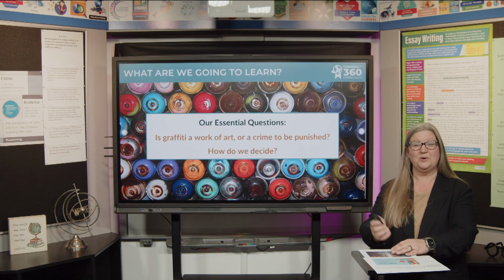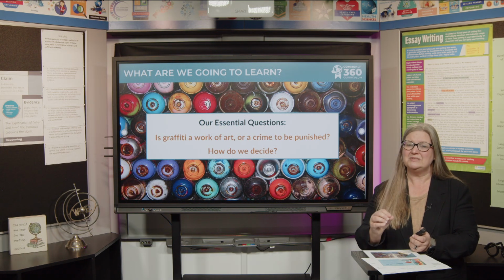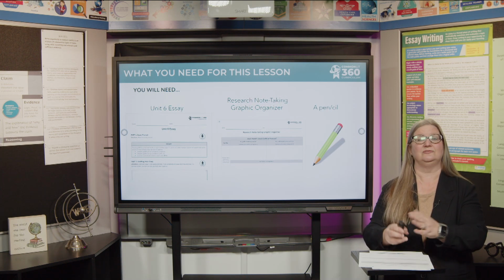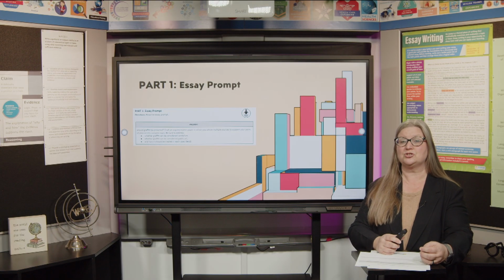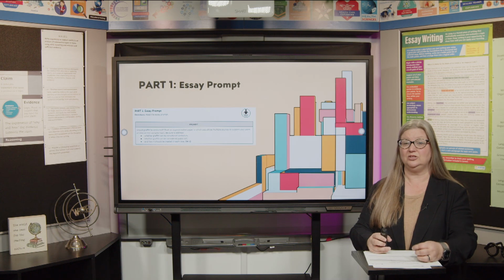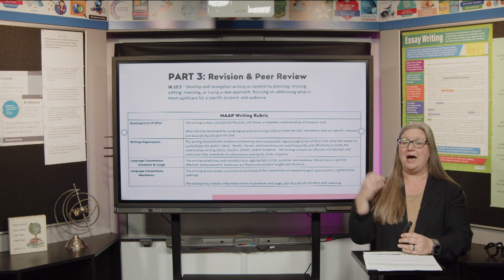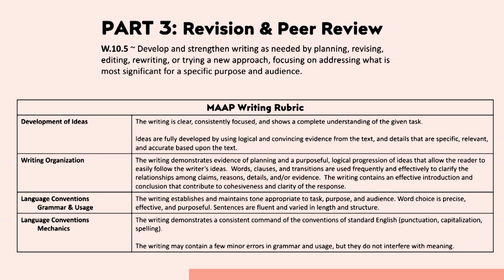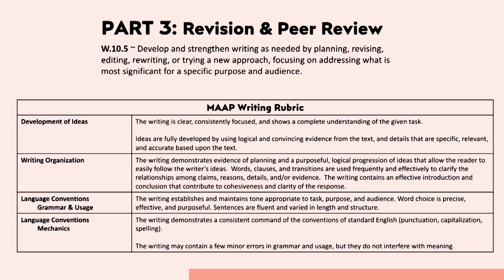MPB English II Unit 6 Lesson 15: Drafting the Culminating Task Essay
Model Lesson aligned to the Mississippi Department of Education MCCR Standards: W.10.1: Write arguments to support claims in an analysis of substantive topics or texts, using valid reasoning and relevant and sufficient evidence. W.10.1a: Introduce precise claim(s), distinguish the claim(s) from alternate or opposing claims, and create an organization that establishes clear relationships among claim(s), counterclaims, reasons, and evidence. W.10.1b: Develop claim(s) and counterclaims fairly, supplying evidence for each while pointing out the strengths and limitations of both in a manner that anticipates the audience’s knowledge level and concerns. W.10.1c: Use words, phrases, and clauses to link the major sections of the text, create cohesion, and clarify the relationship between claim(s) and reasons, between reasons and evidence, and between claim(s) and counterclaims.